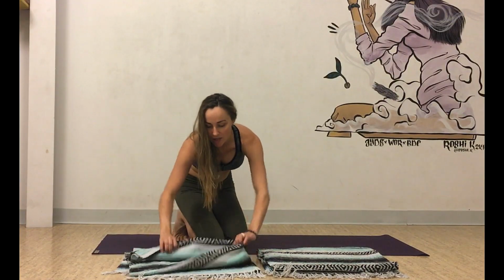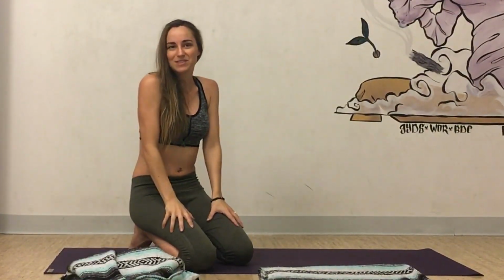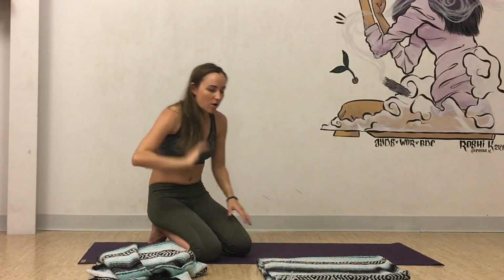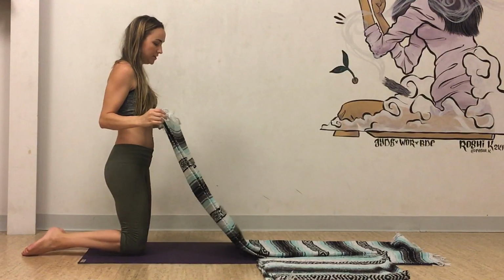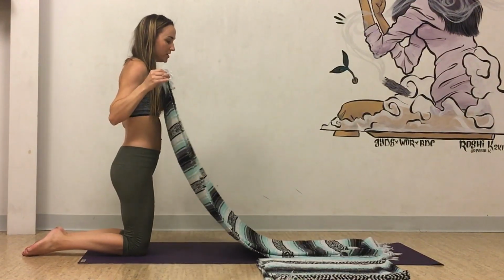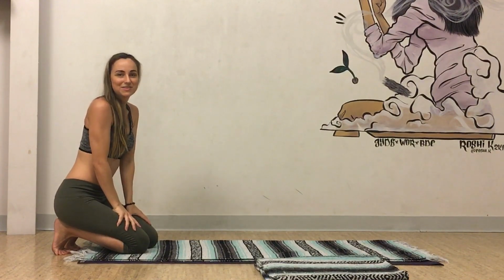Yoga Etiquette - How to Properly Fold Your Yoga Blanket and Why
Properly folding your Yoga Blankets helps to make transitioning into and out of using your blanket easier. In this Yoga Etiquette video, I demonstrate how and why to properly fold your Yoga blanket.

Yoga and breathing aids in relieving depression and anxiety. Steady breath stimulates our PNS which is our at response system responsible for digestion and healing. Our sympathetic nervous system is like Wario and our parasympathetic nervous system is like Mario.

Get to know yoga from the comfort of home and a taste of what a class would be like. Or, if you're too busy to commit a full hour then this is the morning routine for you.

Each week will offer a new half-hour yoga flow to follow along from home that offers full body stretches and warm up. Won't make you dripping with sweat but will heat your body and focus your mind.

Instructor: Joy Scola from the YouTube channel, Psychetruth.

I wasn't born "bendy". When I first started my health journey, I couldn't touch my toes and backbends HURT! They gave me headaches and made me feel cranky. Since I thought backbends were the worst, I decided to make it a focus in my practice. So grunting and while silently cursing in my mind, I stretched. Now, I love backbends!

I still find that if I don't practice for a while, I get stiff in my body and remember why I started yoga in the first place. Some days you may not feel very up to it. Listen to and be gentle with your body when this arises. Go easy and move with your breath while we gently wake up the body and mind. Moving oxygen into the bloodstream to feel more refreshed, centered, and focused.